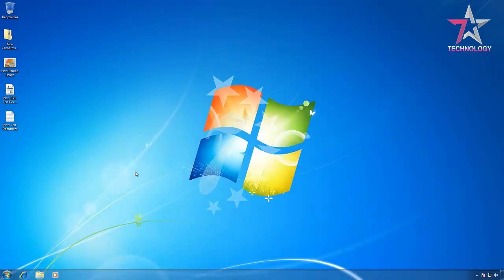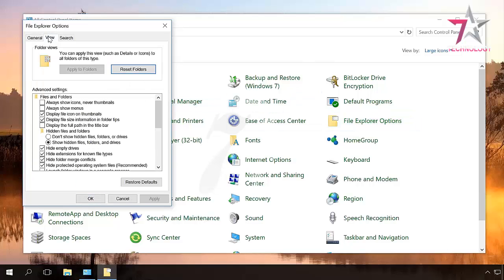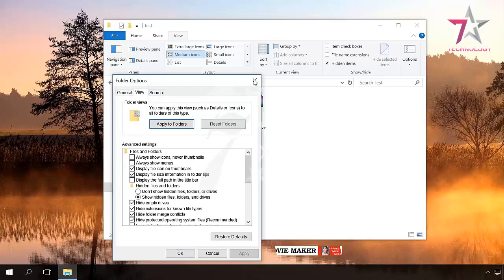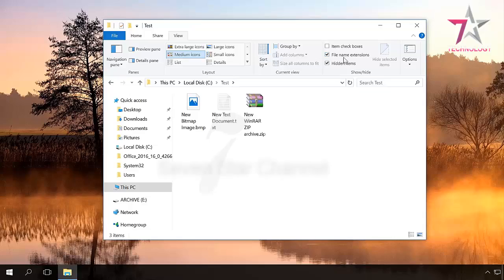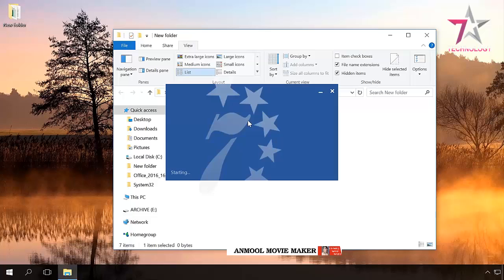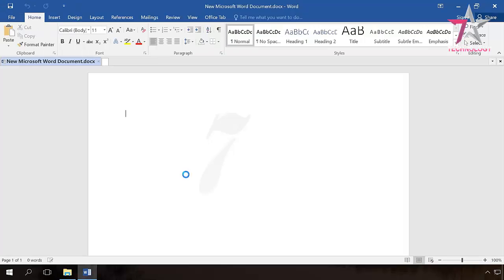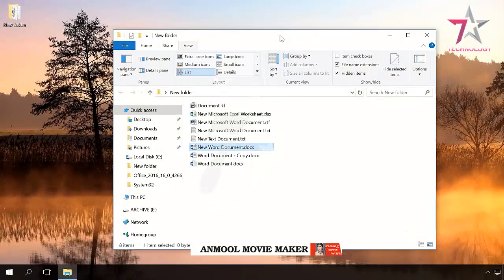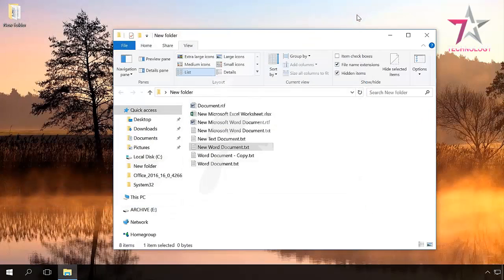How to show file exstensions and change file types in Windows 7, 8 and 10 🖼️ 📹 📃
I'll show you how to change file types and show them!
.?? Watch how to display and change file extensions in Windows 7, 8 and 10. By default, Windows doesn’t show file extensions.
It is not always convenient as sometimes you need to change the extension or just see it. Files with different extensions
may have similarly looking icons, and what is more, there are viruses the spreading of which depends on whether file extensions
are displayed or not.
Follow the link to our channel in the description to watch a video on how to delete a Trojan virus, a keylogger virus

To display file extensions in Windows 7:
• Go to Control Panel
• Folder Options
• View
• Find the item “Hide extensions for known file types”
• and uncheck the box next to it.
• Apply / OK
• After that, all file extensions will be displayed in your computer.

This method also works in Windows 8 and 10. But in Control Panel you should choose File Explorer Options (instead of Folder Options).

In Windows 8 and 10, you can open File Explorer Options menu from the file manager as well. To do it:
• Open any folder
• Select File / Change folder and search options
• Then uncheck the box next to the item we have already mentioned.
Or:
• Select View / Options / Change folder and search options
• And go on as before

In Windows 8 and 10, there is an easier way to choose to display or hide file extensions without using Folder Options menu. To do it:
• Open any folder
• Go to the tab View
• Choose Show/Hide
• and check the box next to the item “File name extensions.”
• When I check or uncheck the box, you can see file extensions appear and disappear. It’s easy.

Now there is no problem to display extensions.
Yet sometimes you need to change file extensions. How can you do that?
If we are talking about changing extension of a file, with both extensions (the current one and the one you want the file to have)
created by one and the same application, this operation can be done with such application. In plain English, it means save it with another extension.
For example,
• There is a .docx file and we need to change its extension into .rtf
• Microsoft Word supports both file extensions.
• To change the extension, open the file with Microsoft Word.
• Choose File / Save as / Browse
• In the menu “Save as type” you can choose the extension to save the file.
• Find .rtf on the list
• Save
• As you can see, now there is the same file but with a different extension.

To change file extension manually, or if your computer doesn’t have the application to read or save the file:
• Right-click on the file you need and select “Rename”
• Or select the file you need and press the key F2.
• After that, delete the unnecessary extension manually
• and add the extension you want.
• After you press Enter, the system will warn you that after changing extension the file may become inaccessible.
• Confirm your decision to change extension.
• If the file cannot be read after your actions, you can change its extension back in the same way.

If, for some reason, you need to change extensions for several files of certain format in one folder at the same time,
you can do it with the help of Command Prompt.
Find the link to the video about Command Prompt in the description:
To do it:
• Go to the folder containing the files the extensions of which you need to change.
• Type “cmd” in the address bar and press Enter.
• Type in the command prompt:    ren *.docx *.txt
(if you want to change *.docx files into *.txt files)

• As you can see, extensions of all *.docx files have now become*.txt files.

Playlist: Tuning and Adjusting Windows 10: Restore Points, Resetting Passwords, Backup, Defragmentation,
Compatibility Mode -